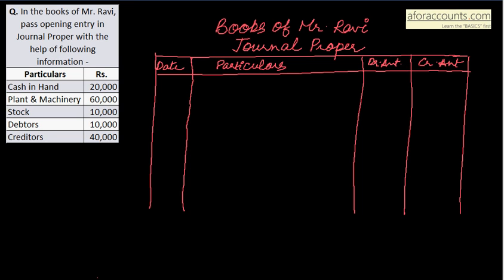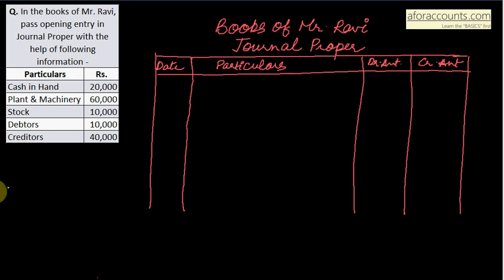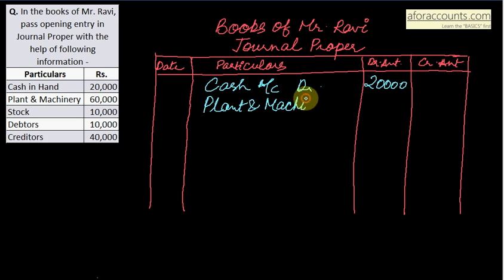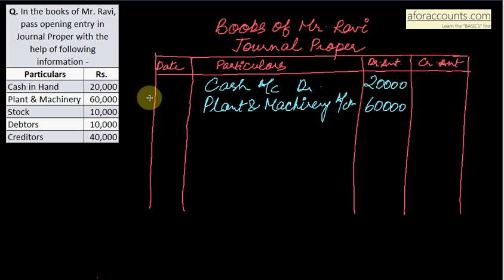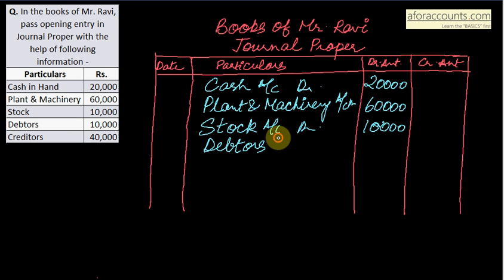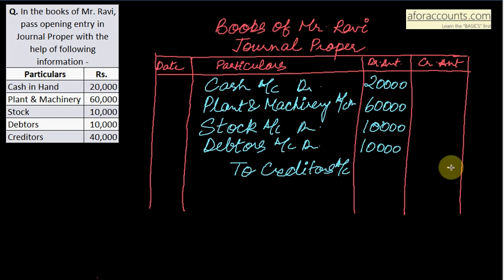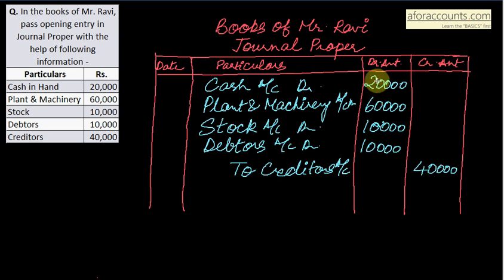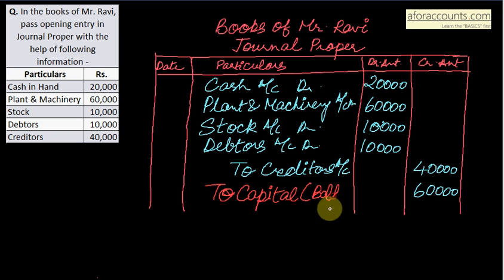6.8 Q7 Journal (Subsidiary Books)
Journal (Subsidiary Books) - Practical Question - by AforAccounts.com